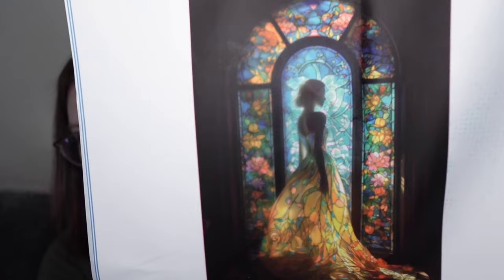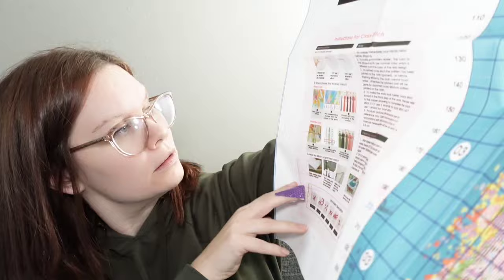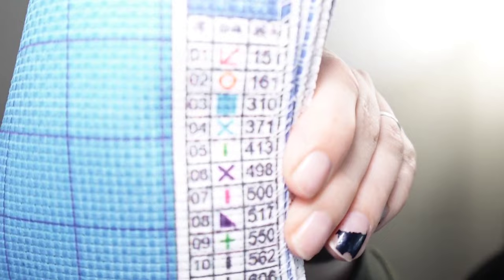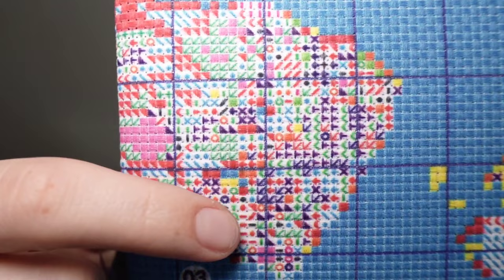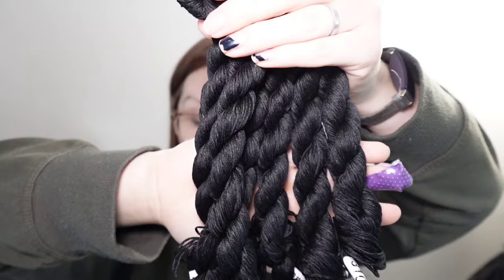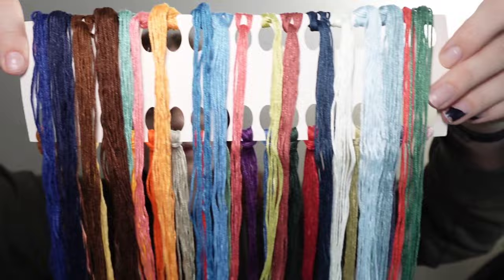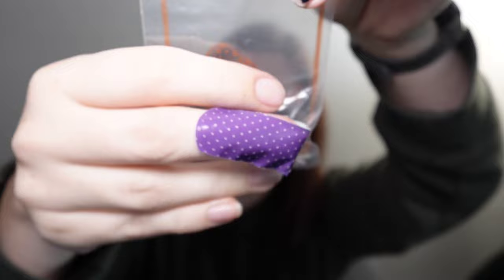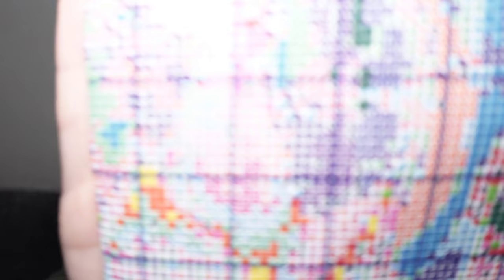Flosstube #124 - Cross-Stitch Unboxing and Review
Hey Everyone! Come hang out with me as we unbox and review a few cross stitch kits and a diamond painting from onedaysaving.com!

Onedaysaving Black Friday Sale:

Number of uses: limited to one use per person

Please note2:The store always offers 2 free gifts for purchases over 50 USD, which can also be used in combination. If your order exceeds 50 USD, don’t forget to choose 2 free gifts!